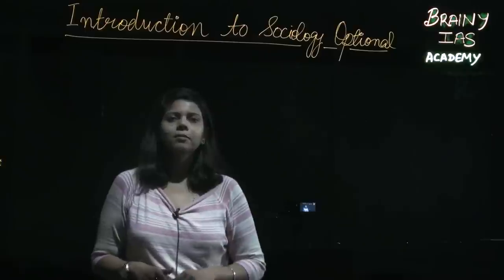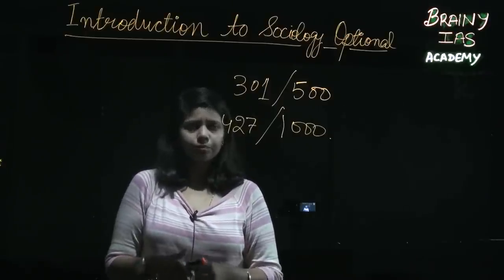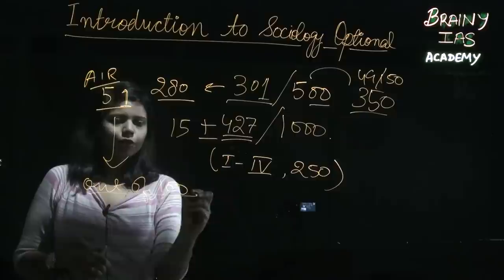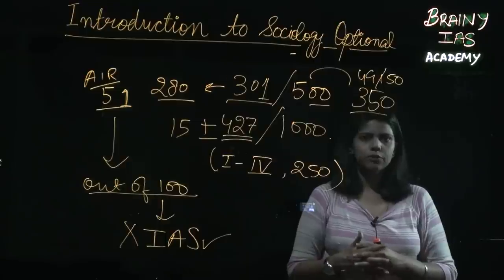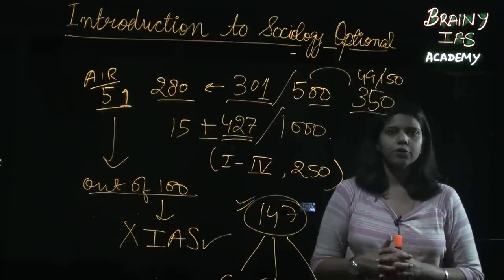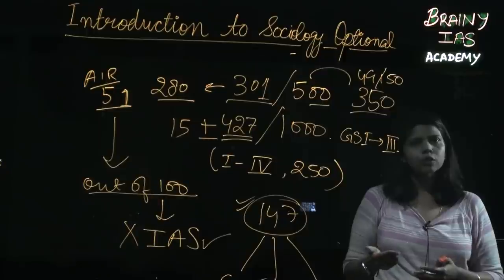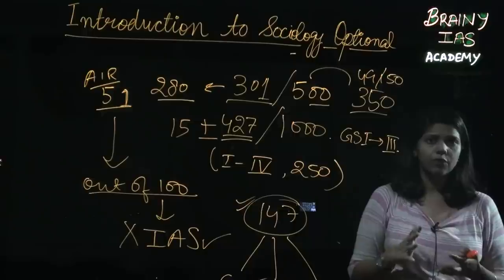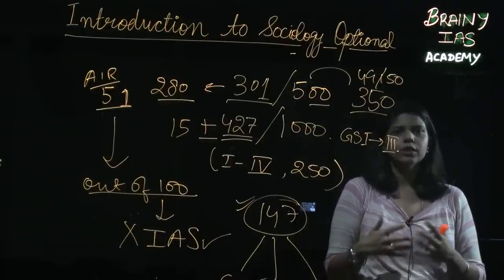Introduction to Sociology Lecture 1 By ILA Tripathi, AIR 51, IAS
Sociology video deal with the IAS preparation.  Sociology would help you in in IAS 2017 exam and IAS 2018 exam.

 Sociology tutorial deals with Introduction lecture 1 SOCIOLOGY BY ILA Tripathi, rank 51, IAS 2016
Sociology is a part of the Paid lecture series by Brainyias.com.
Classes delivered by ILA Tripathi, Rank 51.
social change in sociology